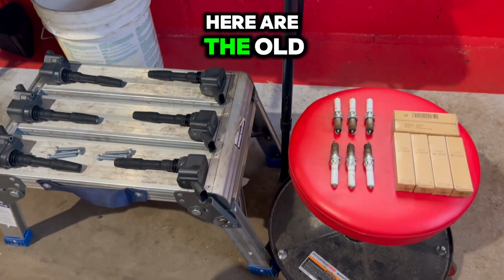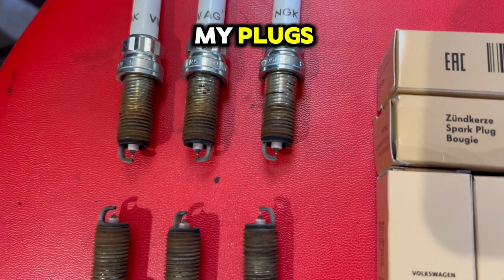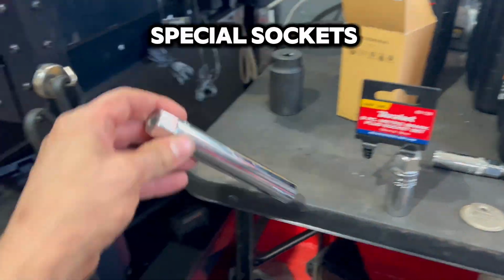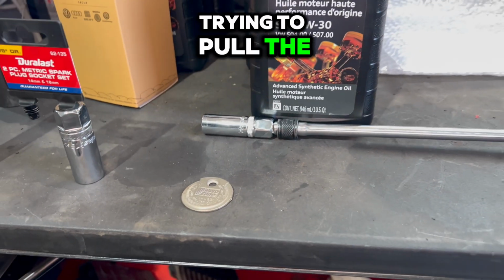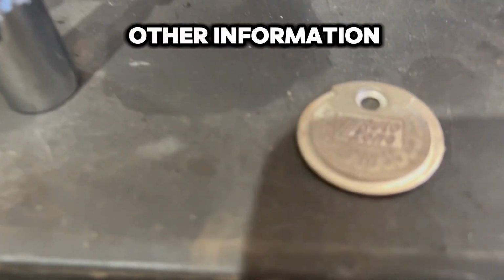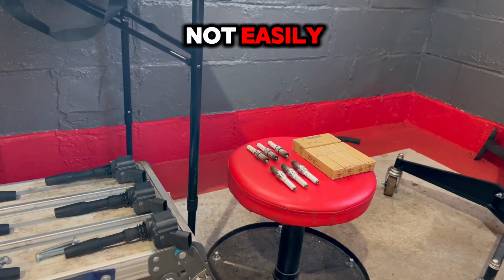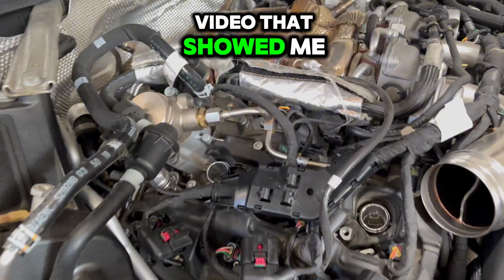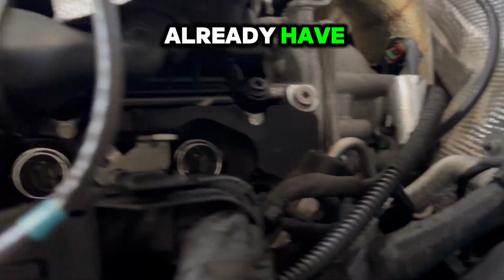B9/B9.5 Audi RS5 Spark Plug Change - How To, info & tips!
B9/B9.5 Audi RS5 spark plug change information and tips!

In this DIY guide video, I walk you through the spark plug change process on a B9/B9.5 Audi RS5, covering all the things i think  you need to know including the best spark plugs for the 2.9L twin-turbo V6, recommendations , proper gap settings, and helpful tips for a smooth installation. Whether you’re running a stock RS5 or a stage 1 or stage 2 tuned setup, regular spark plug maintenance is critical for peak performance, fuel efficiency, and engine longevity. This How to is perfect for Audi enthusiasts, home mechanics, or anyone doing RS5 maintenance and looking to save money on labor costs.